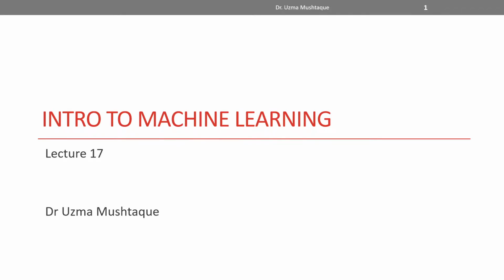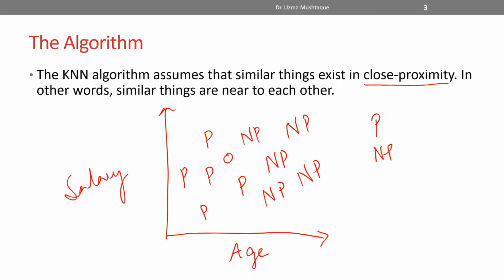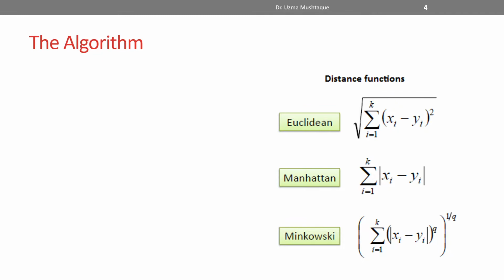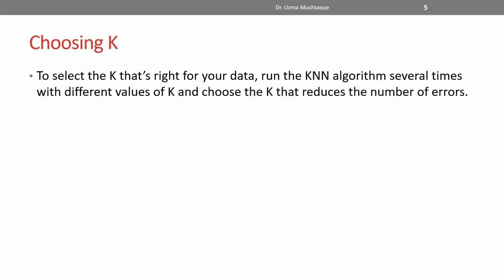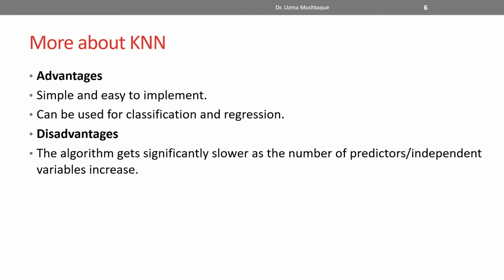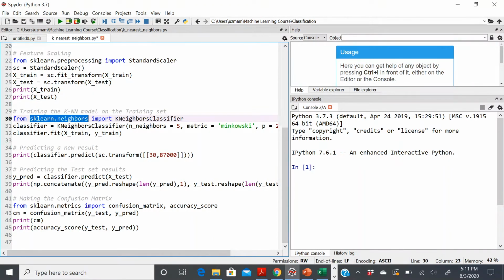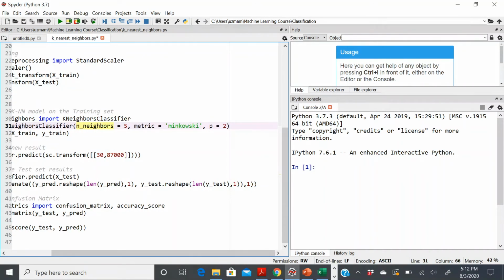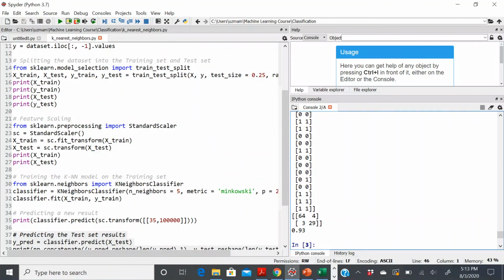KNN Algorithm python sklearn | machine learning Tutorial Part 17